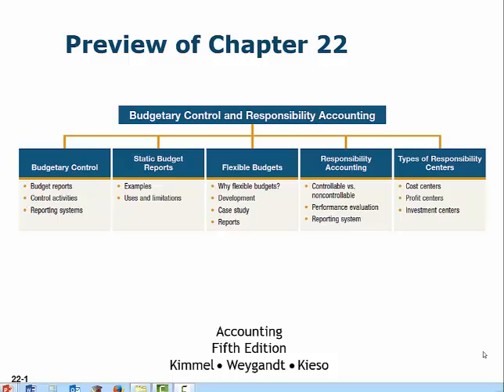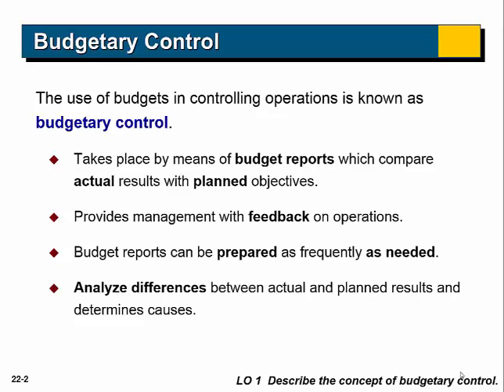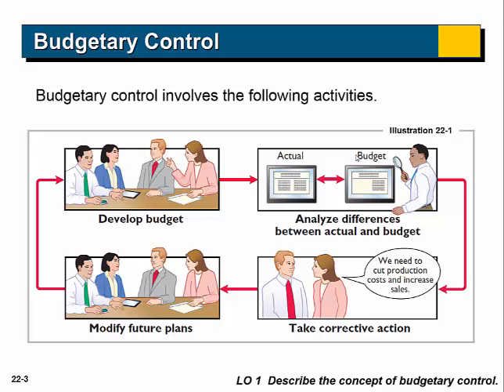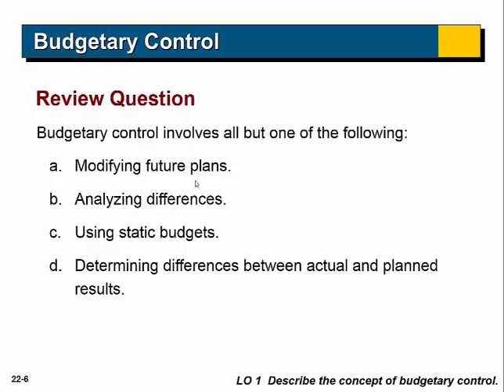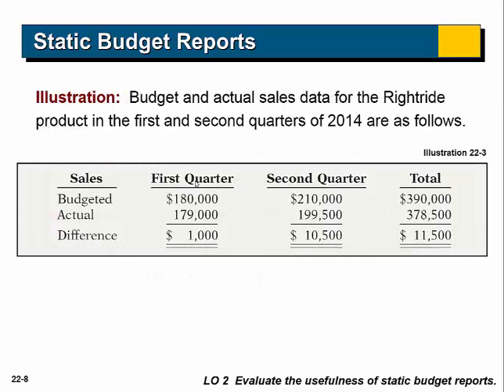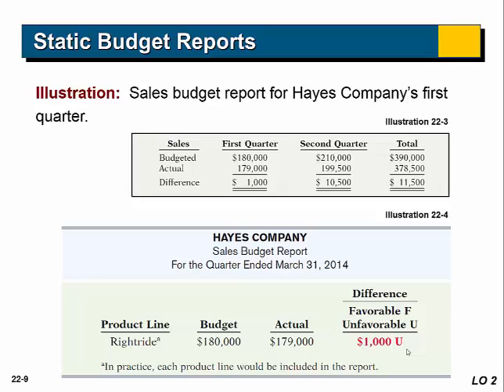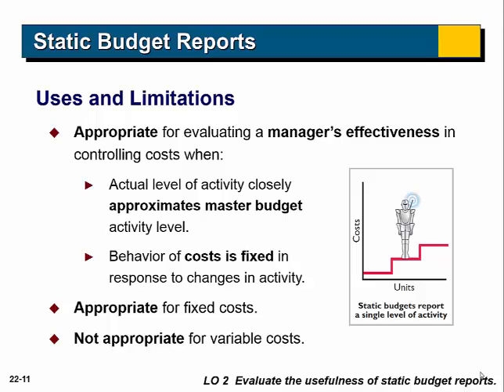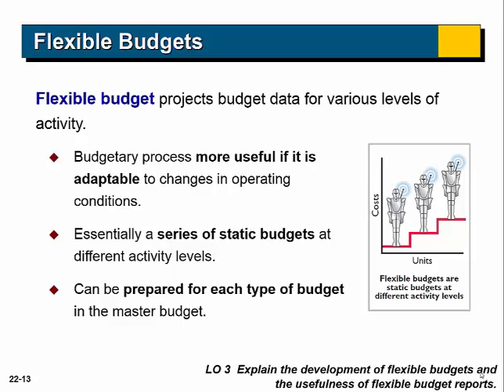2020 CH 22 Sl 1 to 14 Intro to Budgetary Control